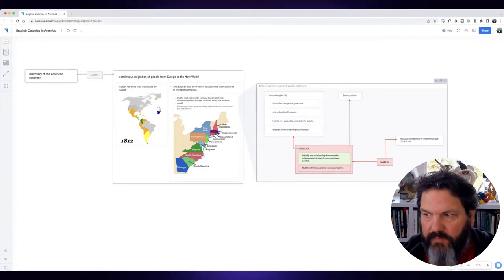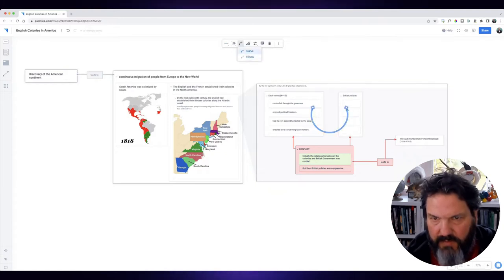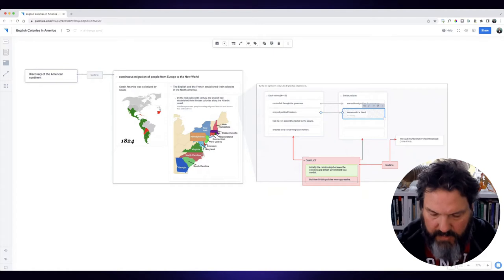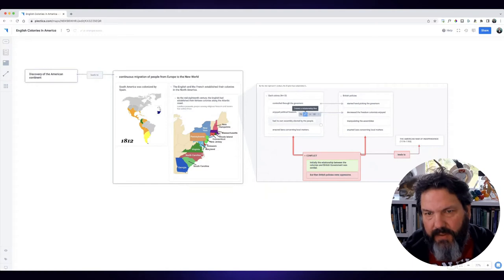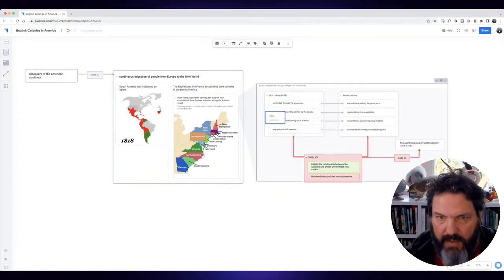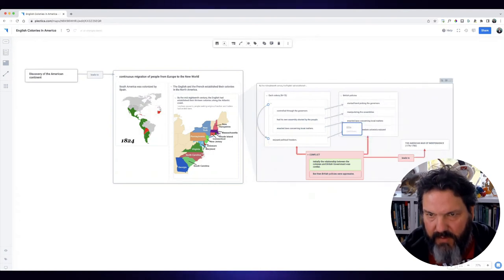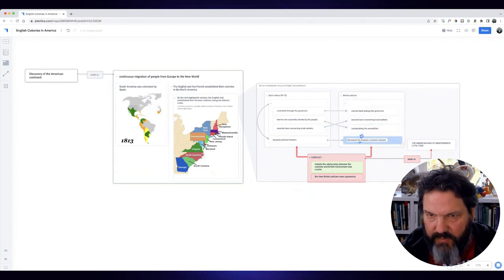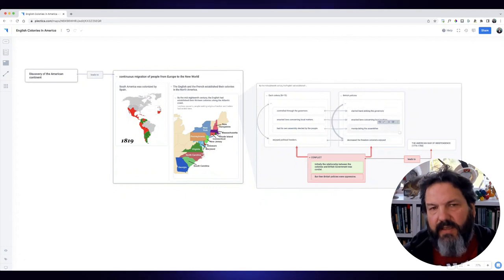Dr. Derek Cabrera explains how to expand your knowledge using DSRP Mapping | Map Like A Pro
Using an example of the conflict that led to the Revolutionary War, Dr. Derek Cabrera demonstrates how to further build out your knowledge on a topic using the structure of the map itself.